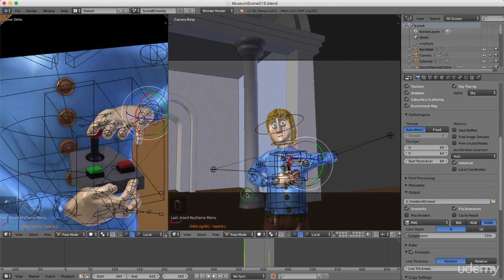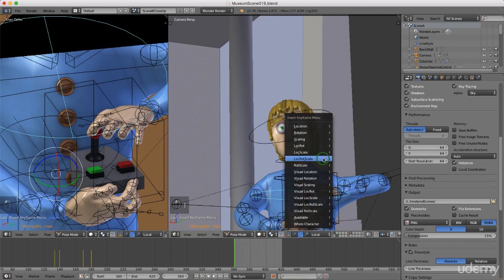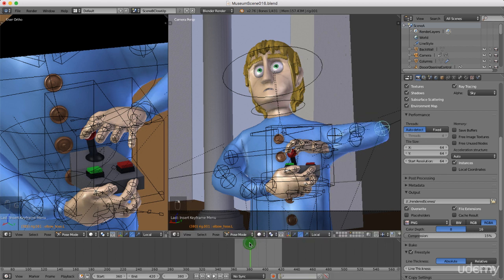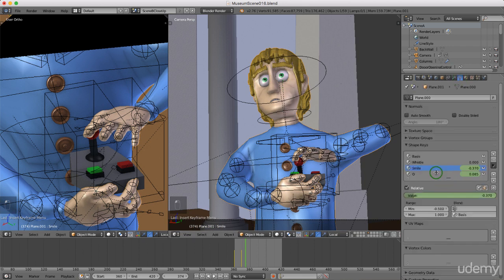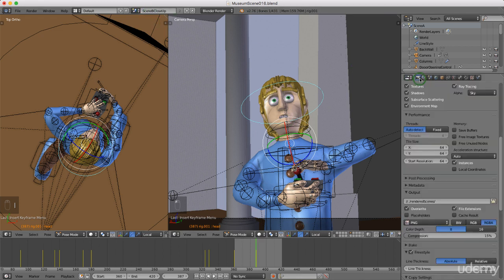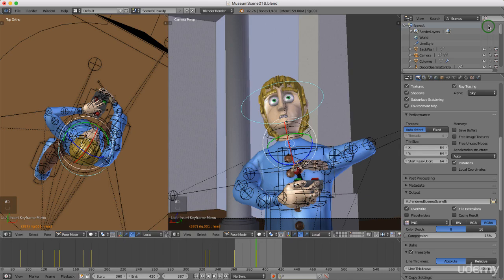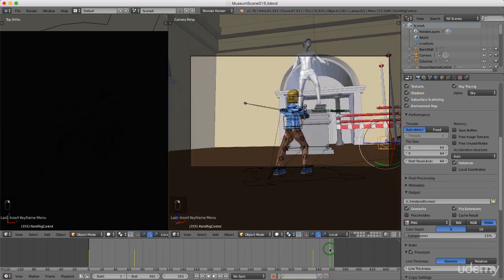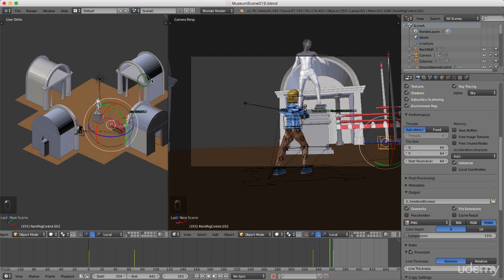Pembuatan Animasi 3D Dengan Blender 006 Fine tuning a close up